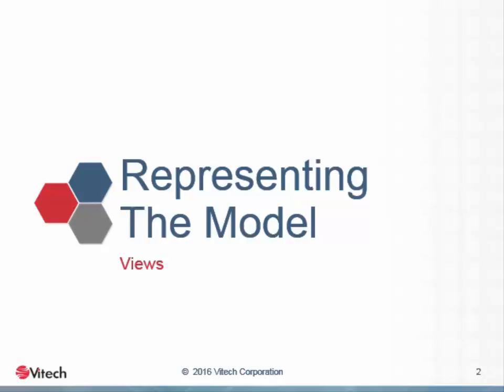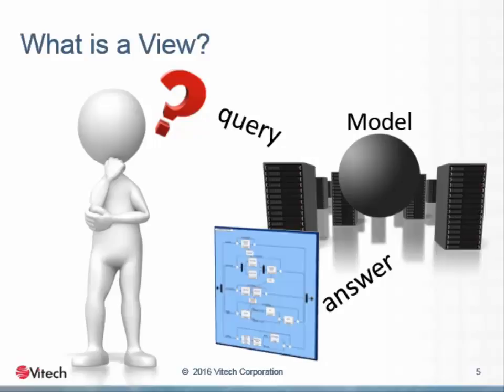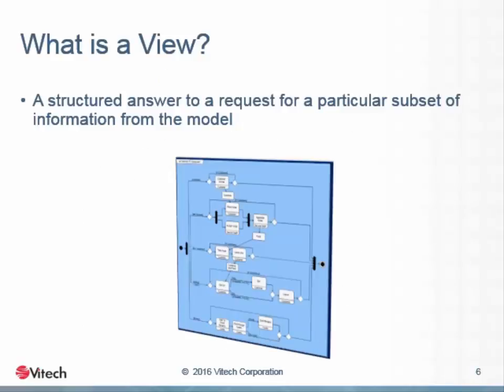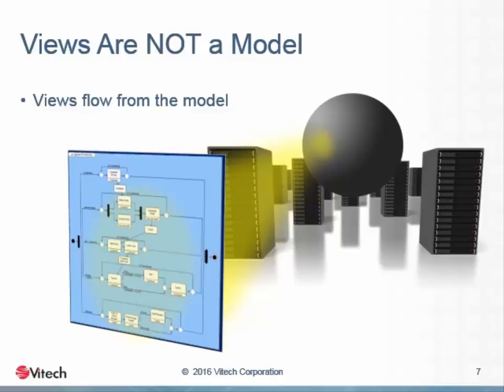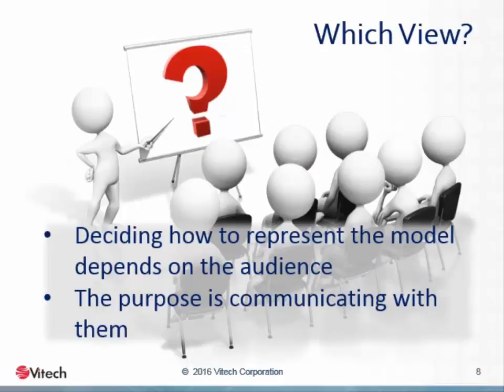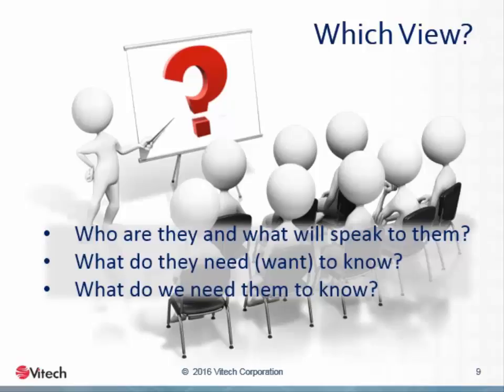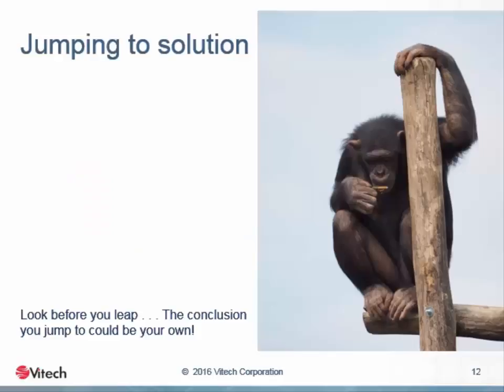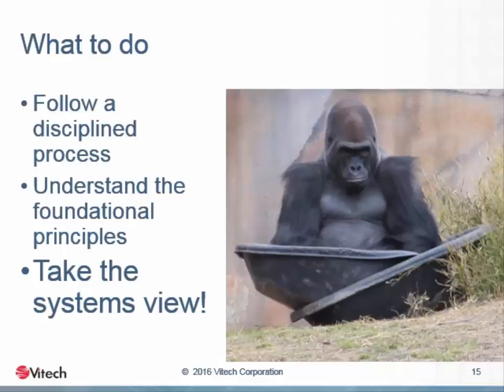Foundations of MBSE: From Concept to Reality - Session 11: Representations and Issues